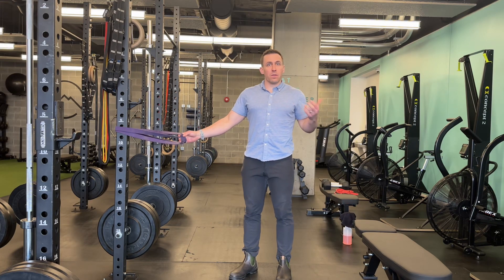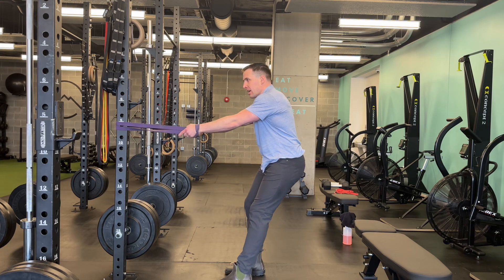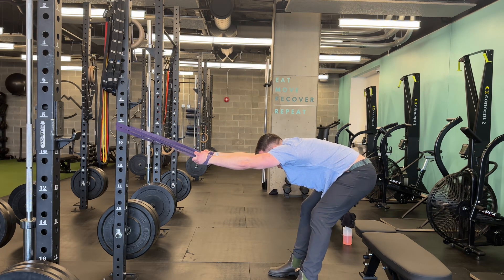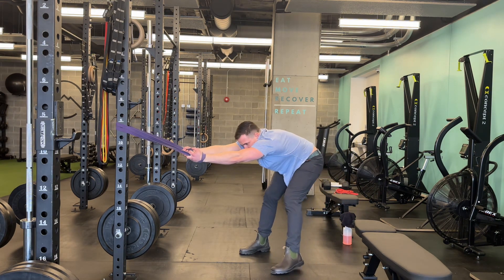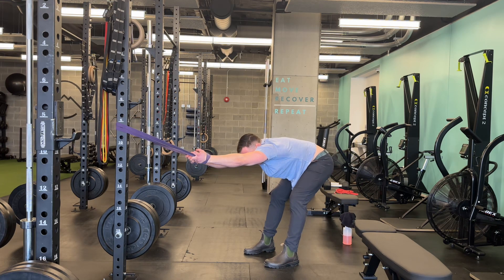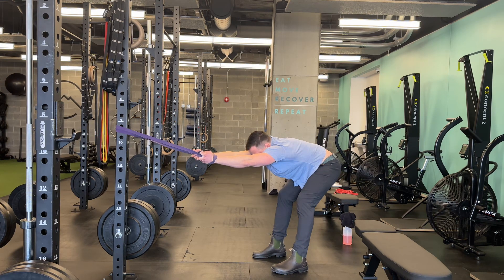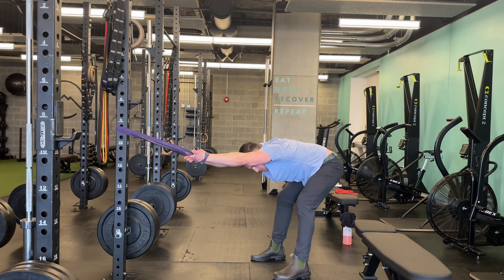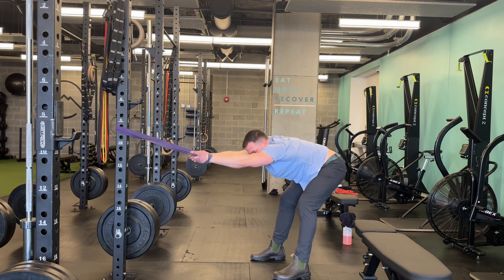Bent over shoulder and thoracic spine stretch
This can help open up the shoulders and thoracic spine